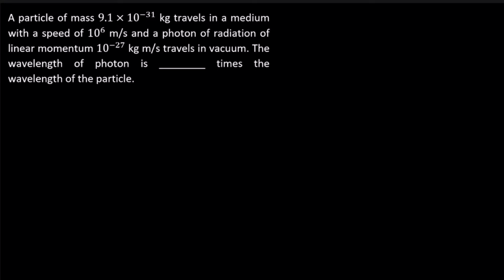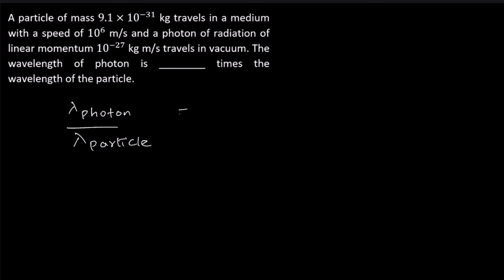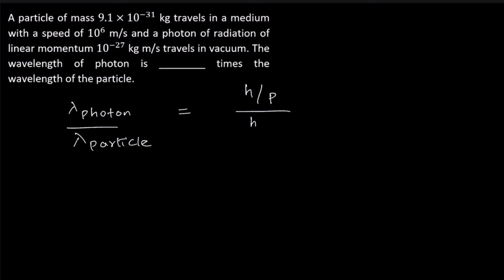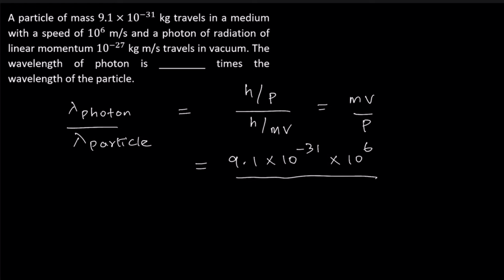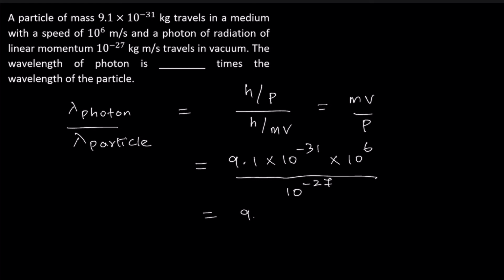Past JEE MAINS Photons Q 02